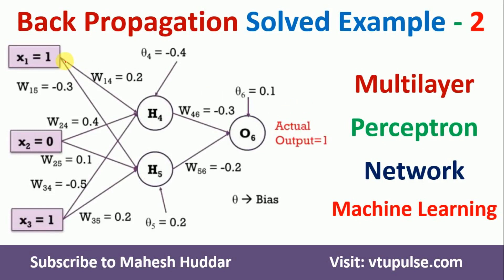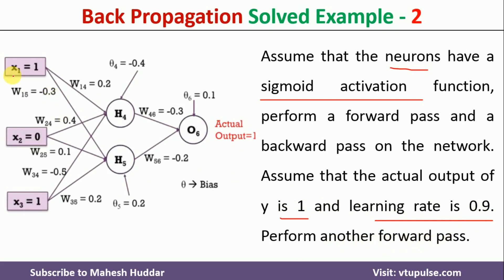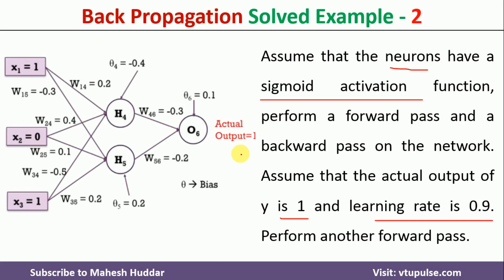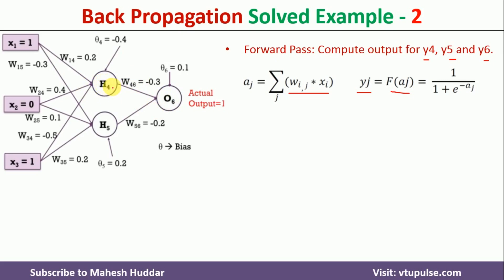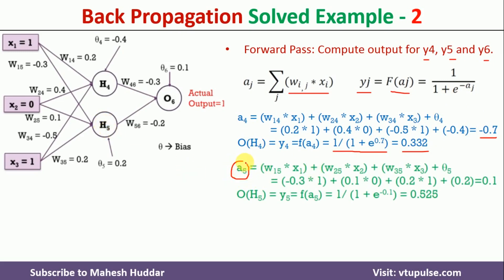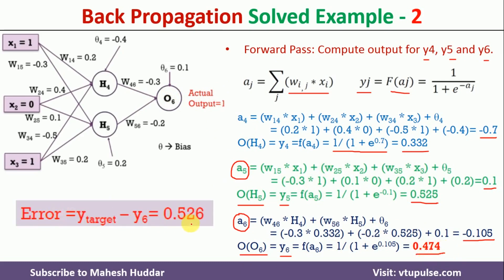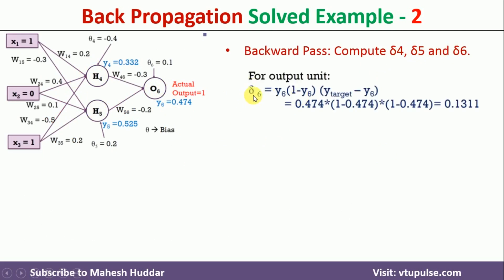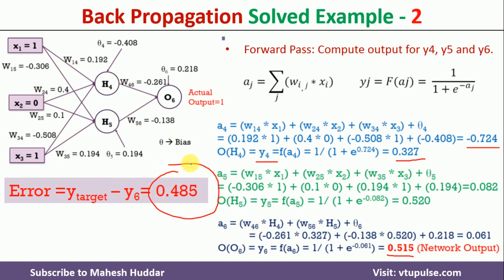#2. Solved Example Back Propagation Algorithm Multi-Layer Perceptron Network by Dr. Mahesh Huddar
#2. Solved Example Back Propagation Algorithm Multi-Layer Perceptron Network Machine Learning by Dr. Mahesh Huddar